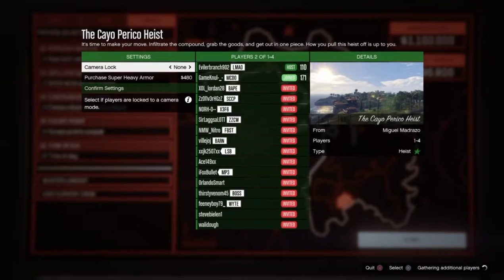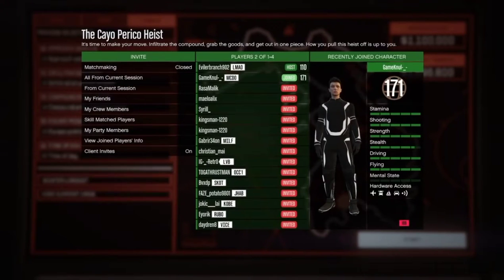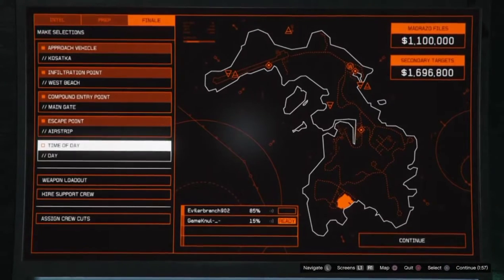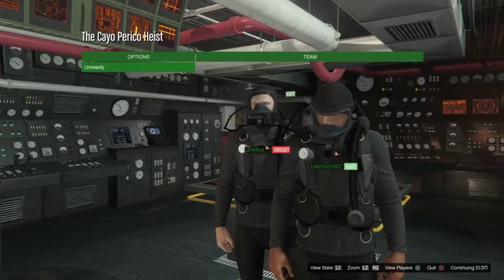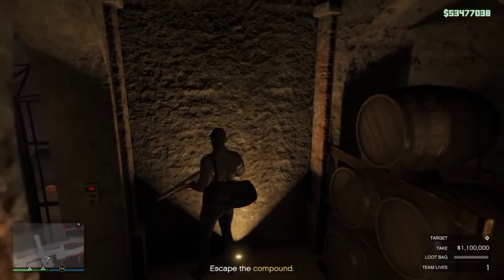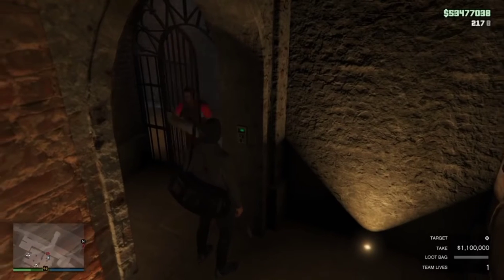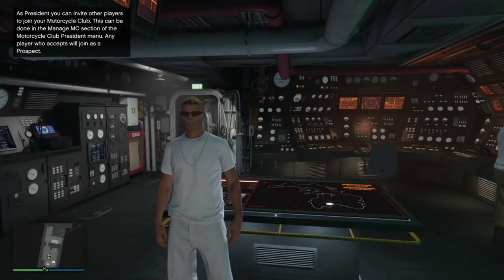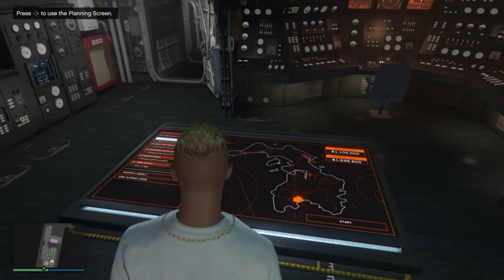Gta Online Cayo Perico Heist Replay Glitch Solo / Squad In Ps4 - Ps5 - Pc - Xbox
in this video i played gta 5 online and do a heist mission known as cayo perico heist. in this hieist i found a glitch which is used to make millions in somw time and not get banned. this glitch work in xbox , pc , ps4 , ps5 and ps3 also. you can do this mission solo as well as with squad. follows the same steps i shown in the video